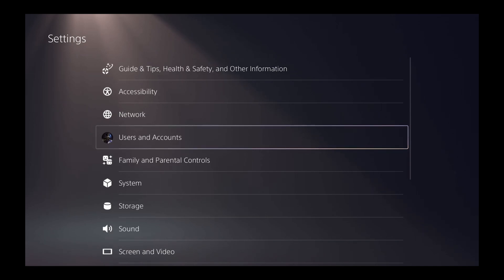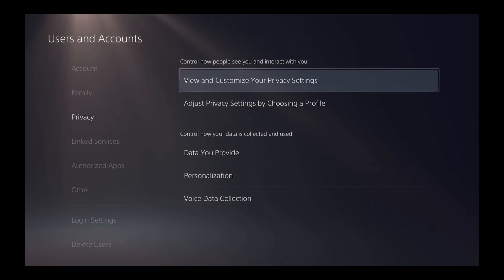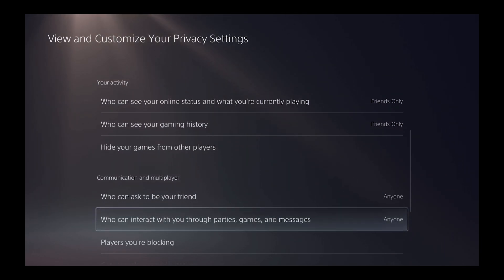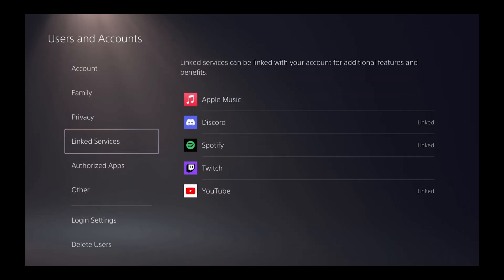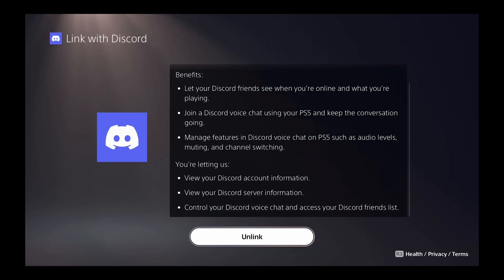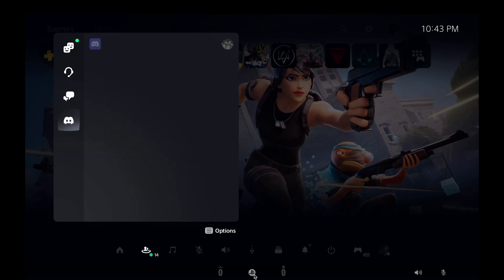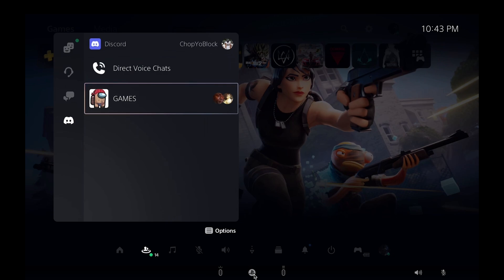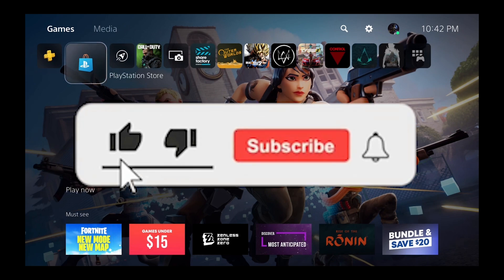How To Add Discord to PS5 in 1 Minute | *NEW UPDATED*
How to Add Discord on Ps5 - How to use Discord on Ps5
Comprehensive guide on how to use Discord on PS5! Discord has become a crucial tool for gamers to communicate, strategize, and socialize seamlessly, and now you can integrate it into your PlayStation 5 experience effortlessly.
In this video, we'll walk you through step-by-step instructions on setting up and using Discord on your PS5 console. Discord on PS5 enhances your gaming experience like never before.
Chapters in this video:
Introduction to Discord on PS5
Step 1: Downloading Discord on PS5
Step 2: Logging in and Account Linking
Step 3: Navigating Discord Interface on PS5
Step 4: Enhancing Gaming Communication
Step 5: Customizing Your Discord Experience

Step 1: Downloading Discord on PS5 To begin, ensure your PS5 is connected to the internet and updated to the latest firmware. Installation is quick and straightforward.
Step 2: Logging in and Account Linking Launch the Discord app from your PS5's home screen. If you already have a Discord account, log in using your credentials. New users can create an account directly on the PS5. Follow the on-screen instructions to link your Discord account with your PS5 for seamless integration of your servers and friends list.
Step 3: Navigating Discord Interface on PS5 Explore the Discord interface tailored for PS5. Use your DualSense controller to navigate through servers, text channels, voice channels, and direct messages effortlessly. Familiarize yourself with the layout to optimize your communication during gaming sessions.
Step 5: Customizing Your Discord Experience Personalize your Discord experience on PS5 by adjusting notification settings to suit your preferences.

Discord on PS5 PS5 Discord setup How to use Discord on PS5 PS5 Discord integration
Discord app PS5 PS5 Discord tutorial PS5 voice chat setup PS5 Discord features
DualSense controller Discord PS5 chat app Discord for PlayStation PS5 online gaming chat PlayStation 5 Discord guide PS5 communication tools PS5 party chat Discord Discord server PS5 PS5 chat integration PS5 voice chat tutorial Setting up Discord on PS5 PS5 Discord party setup PS5 Discord messaging PS5 Discord voice channels PS5 Discord text channels
PS5 Discord app download PS5 Discord account linking PS5 Discord app setup PS5 Discord text messaging PS5 Discord voice chat tutorial PS5 Discord online communication PS5 Discord chat settings PS5 Discord voice settings PS5 Discord server tips